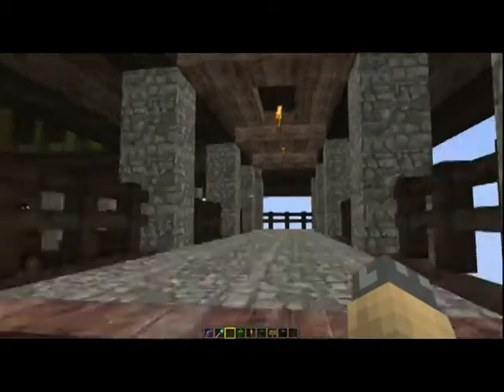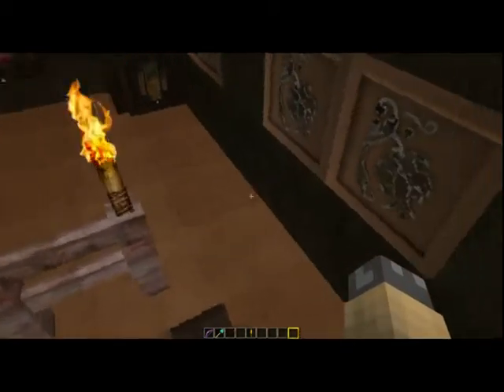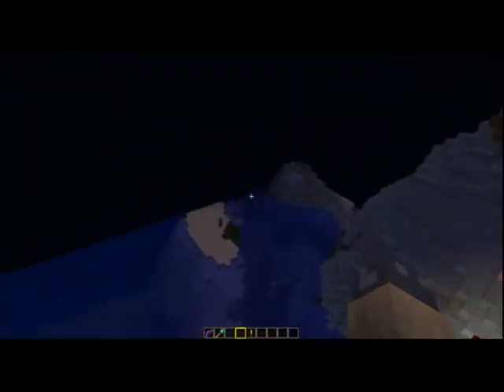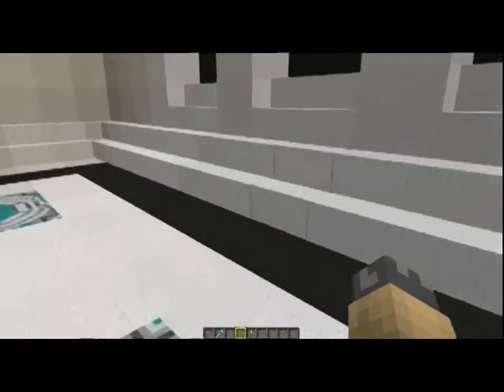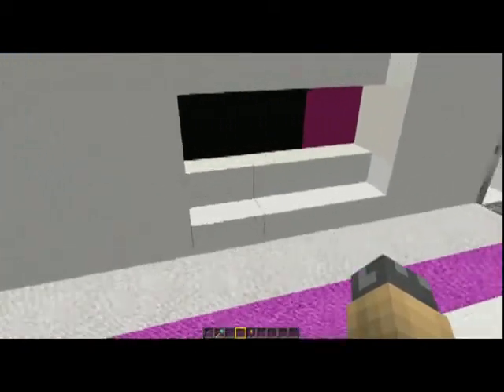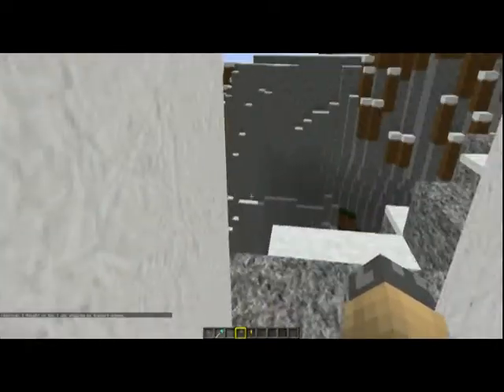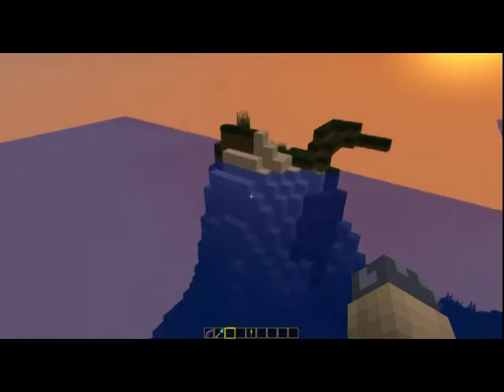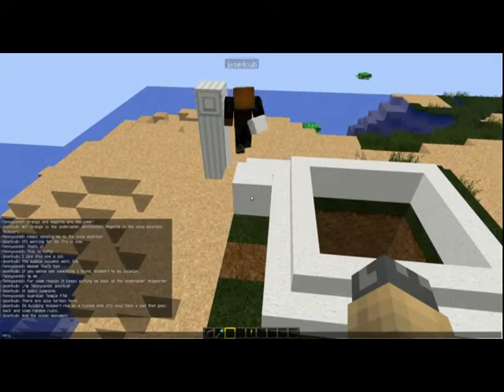Server Tour|01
So here it is, as promised. Our world/server. Unedited with extra derp for that added flavor. Enjoy!